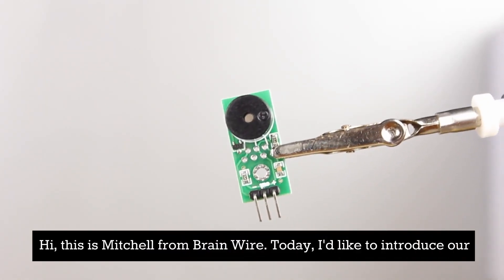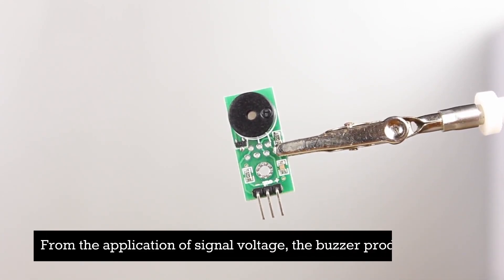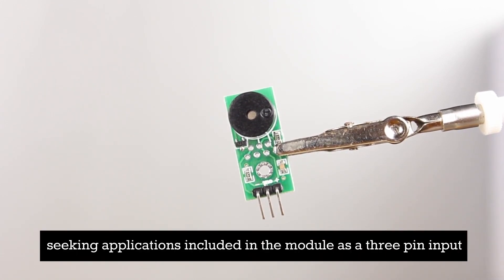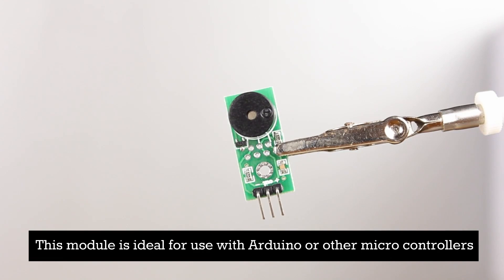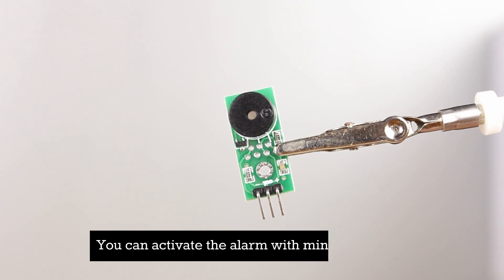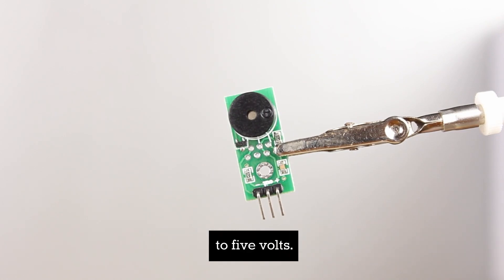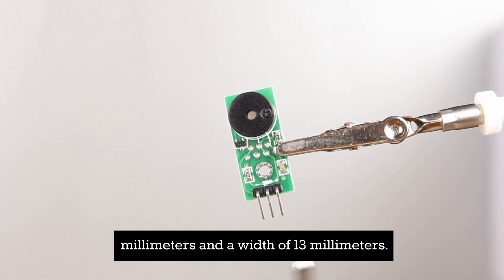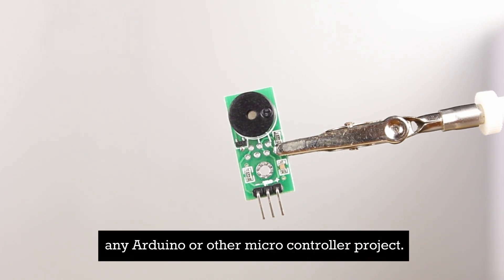1-Minute Intro: Active Buzzer Module - Alarm Driver for Your Projects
Join us in this 1-minute product intro where we present the Active Buzzer Module, a tiny but mighty component for your Arduino, PIC, or AVR project. In just 60 seconds, we'll introduce you to its main features, from the buzzer's high-pitched tone that works wonders for attention-grabbing applications, to its straightforward 3-pin input header for easy connectivity.

This module is engineered with your convenience in mind. It's perfectly compatible with any microcontroller, allowing you to activate alarms while using minimal current. We'll also touch upon its operational voltage range and compact dimensions.

Gear up for a quick, comprehensive overview of this versatile active buzzer module.

You can purchase this buzzer module in our Brain Wire store today: